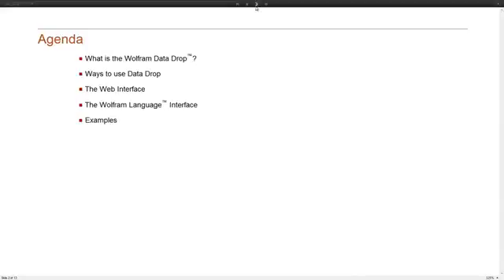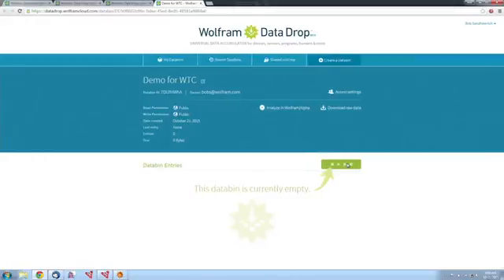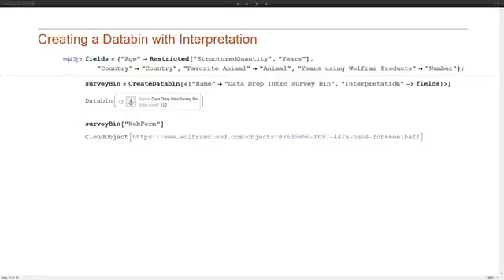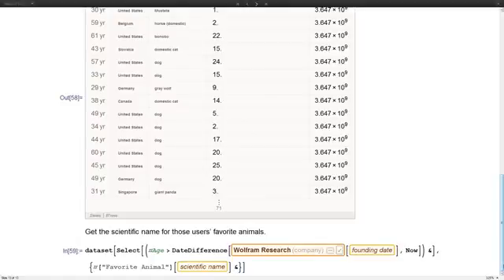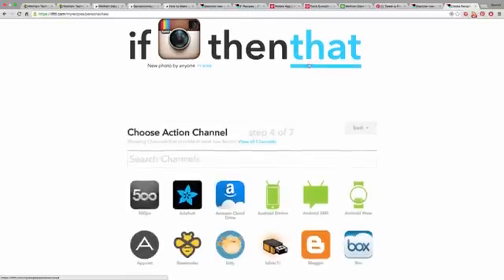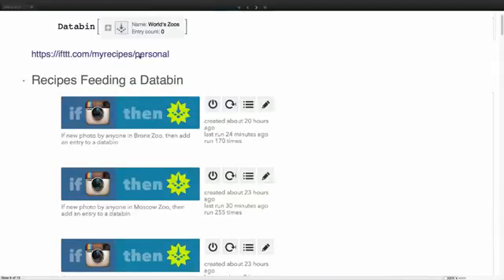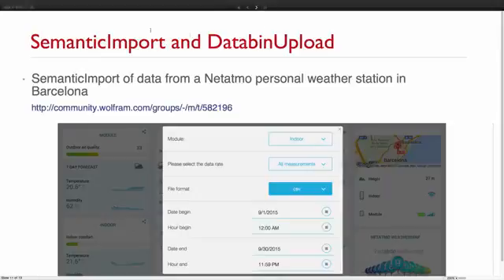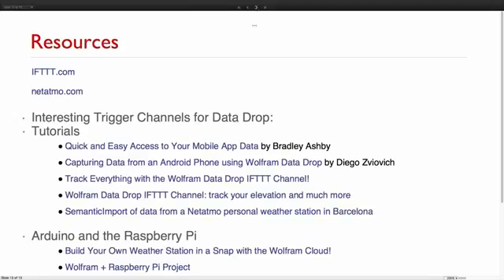Hands on The Wolfram Data Drop and Related Technologies